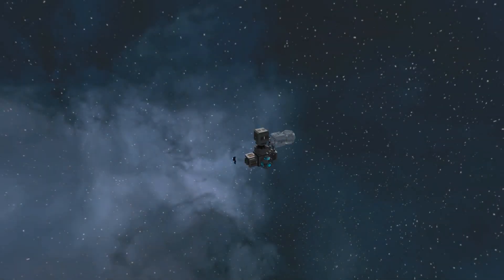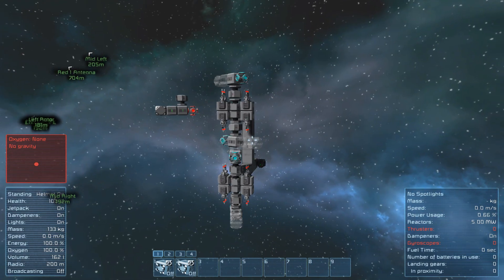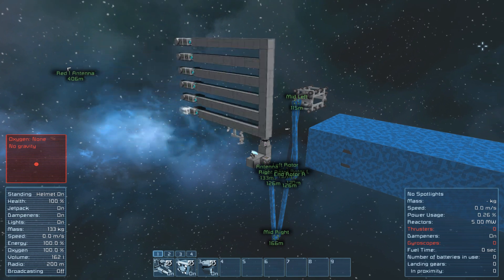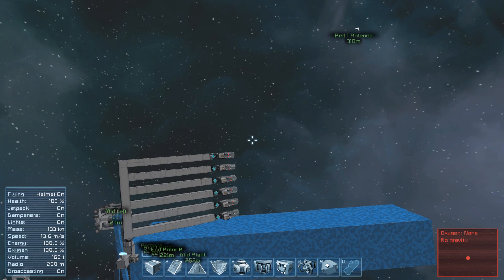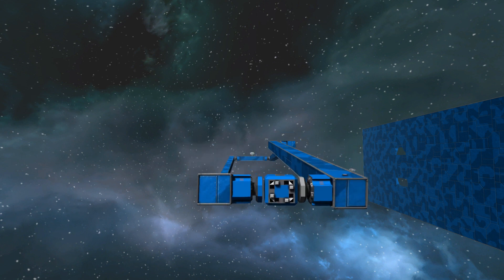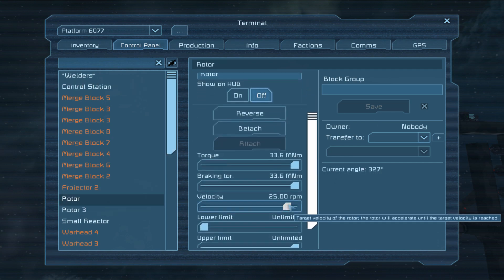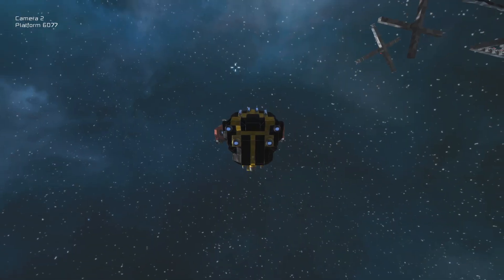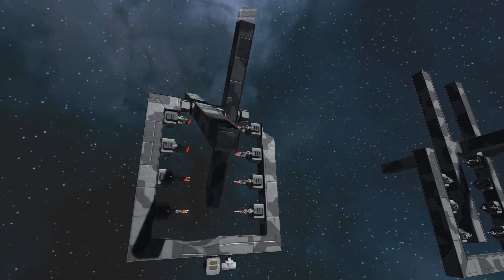Space Engineers - Searching for the Cheapest Projectile - Lotus Experiments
A flipped around video in which I try and find a way to propel a projectile without using gravity or thrusters and talk through the different methods I tried. Then we end up with something stupid and me setting you guys a challenge!